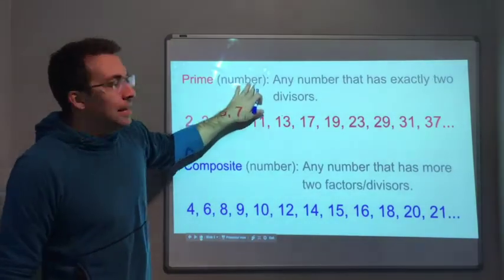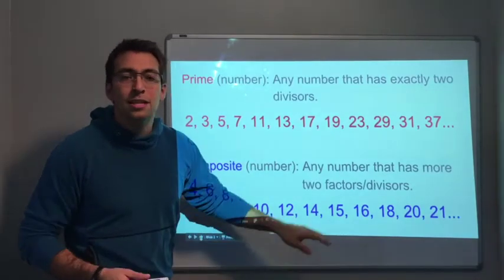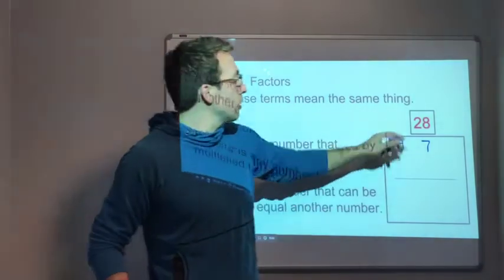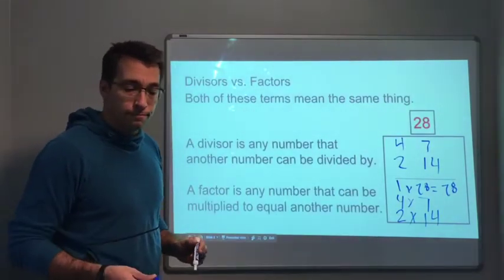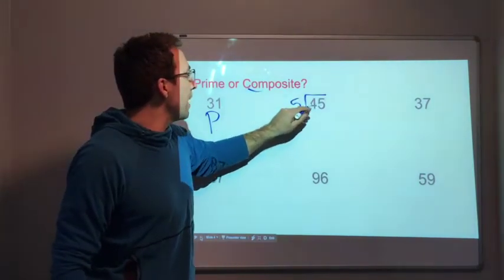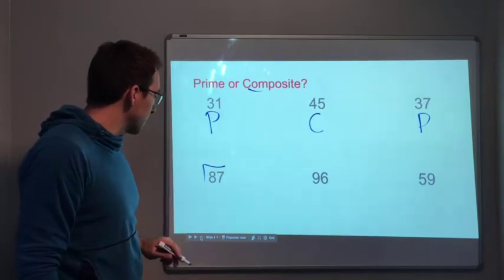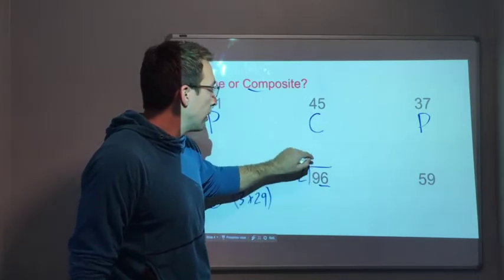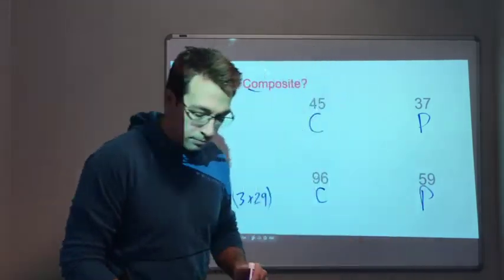Numbers Prime & Composite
Brief overview comparing Prime and Composite numbers.